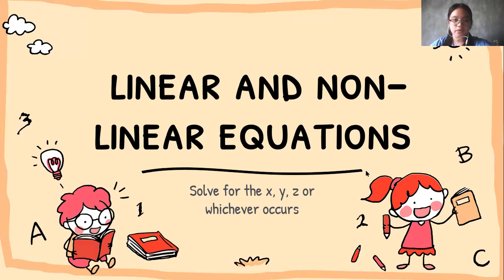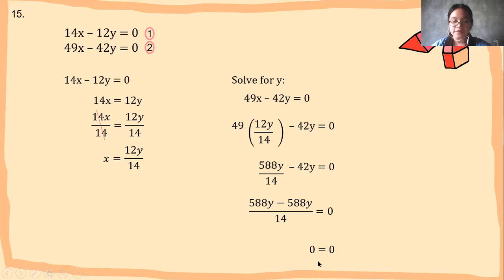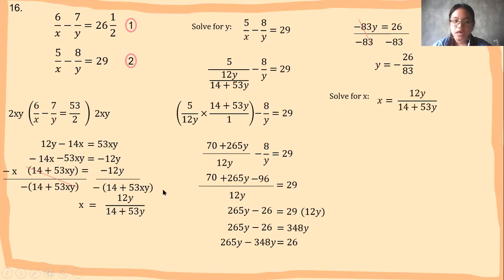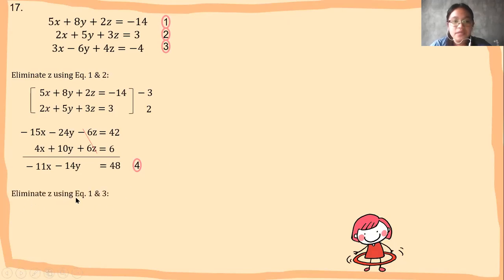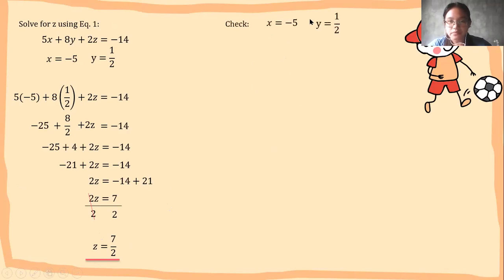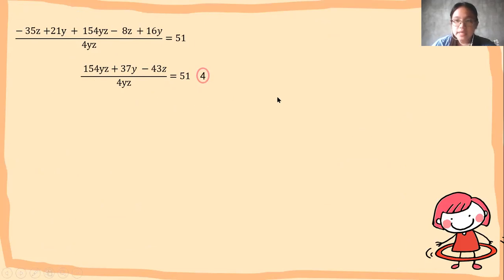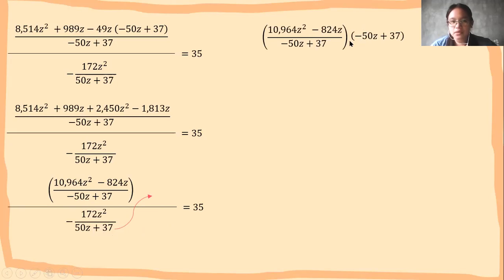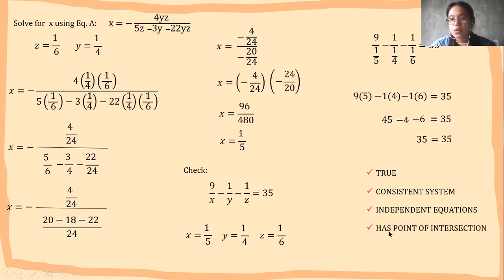LINEAR AND NON-LINEAR EQUATIONS | SOLVING THE VALUE OF X, Y, AND Z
Linear and Non-linear Equations
How to solve the value of x, y, and z

BSME
1st Year College
Capiz State University